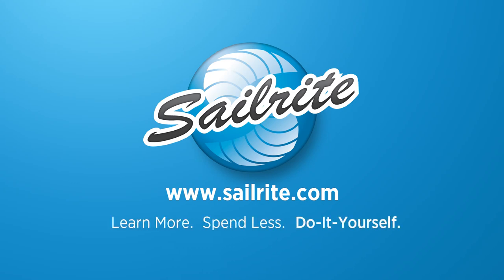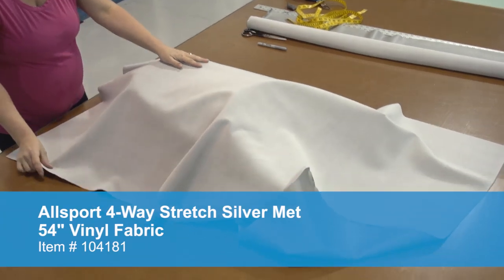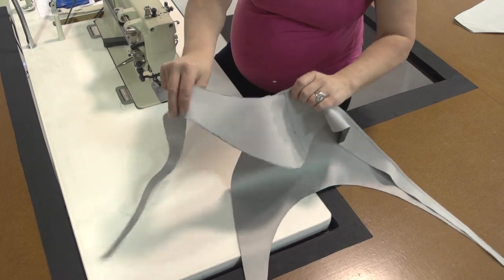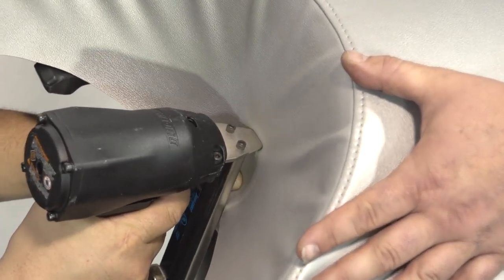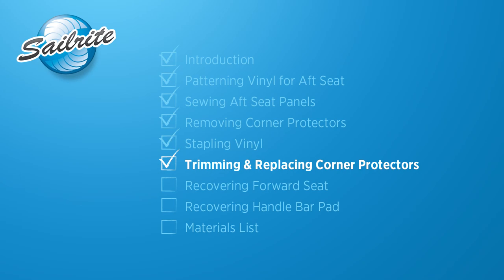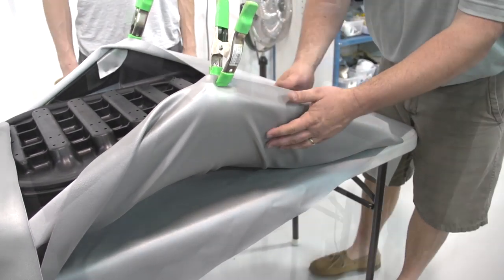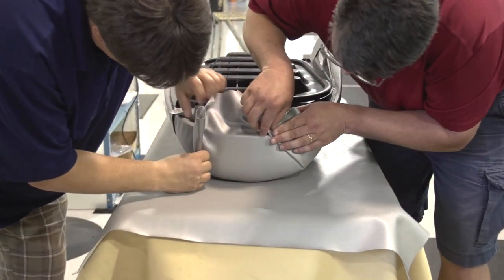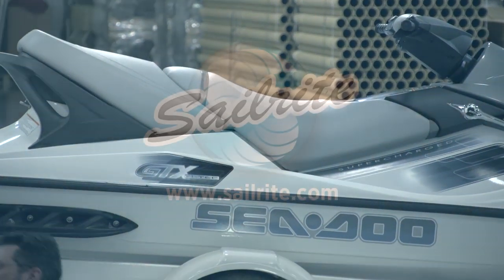How to Recover a Personal Watercraft Seat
How to Recover a Personal Watercraft Seat video shows you step-by-step instructions on how to replace your old cracked vinyl seat cover with a new 4 way stretch vinyl fabric from Sailrite called Allsport. This personal watercraft has two types of seats one which will require panels to be sewn together to accommodate the contoured shape of the seat and the other which has less shape giving us the opportunity to just stretch the vinyl and staple it in place.

How to Recover a Personal Watercraft Seat Chapters:
• Introduction -- 0:29 min
• Patterning Vinyl for Aft Seat -- 4:30 min
• Sewing Aft Seat Panels -- 7:30 min
• Removing Corner Protectors -- 13:27 min
• Stapling Vinyl -- 14:15 min
• Trimming & Replacing Corner Protectors -- 20:36 min
• Recovering Forward Seat -- 21:36 min
• Recovering Handle Bar Pad -- 30:51 min